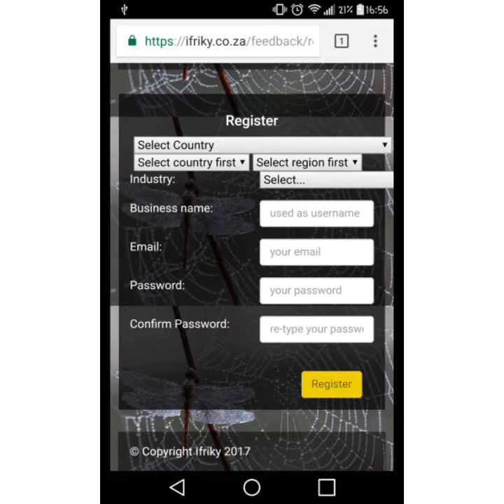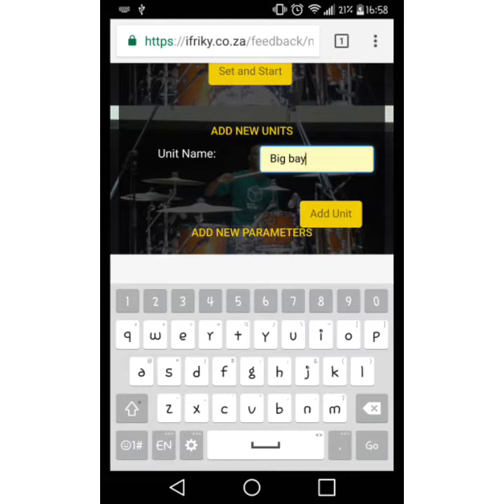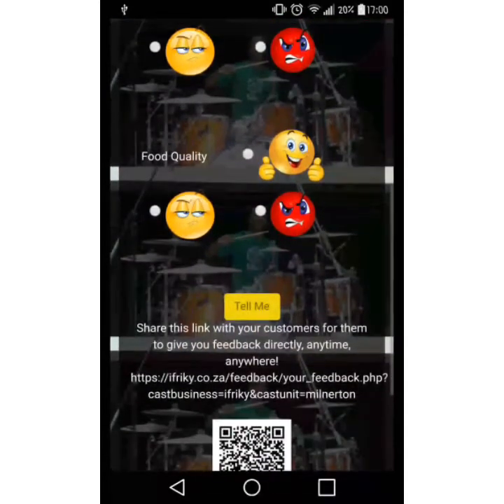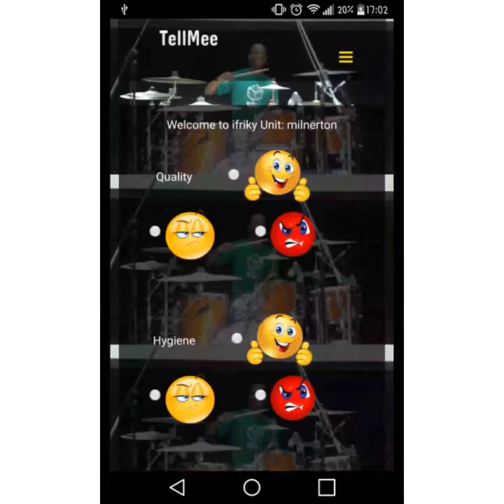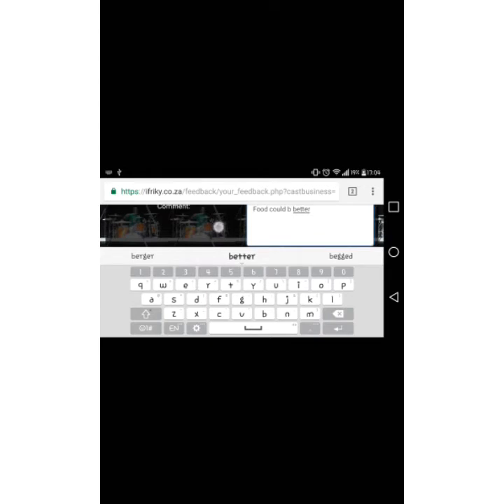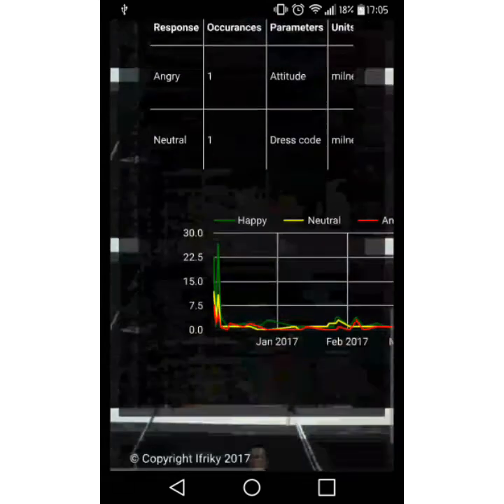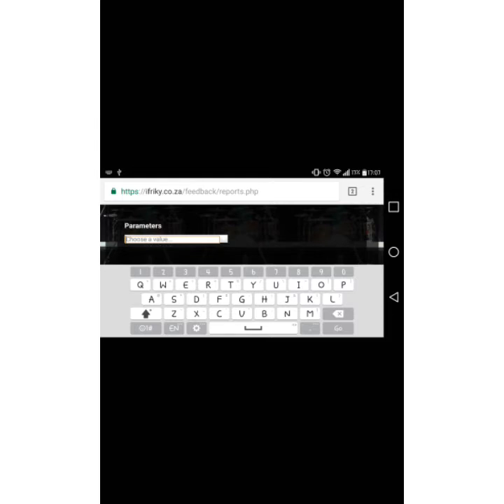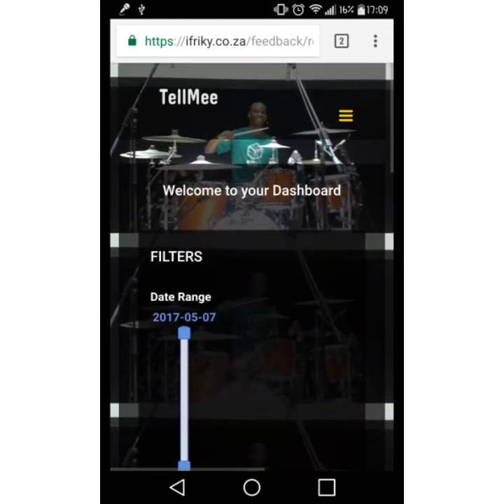Tellmee demo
Tellmee customer feedback platform